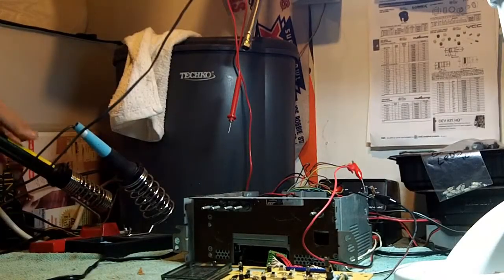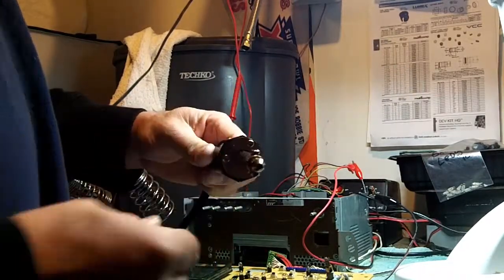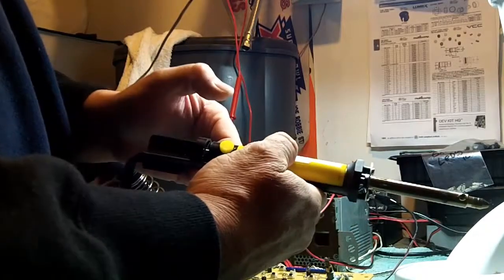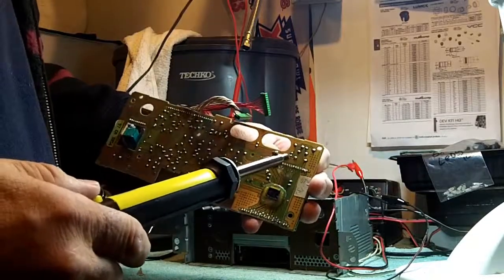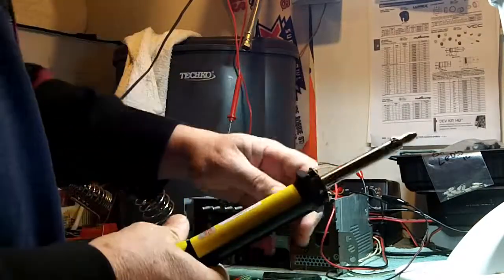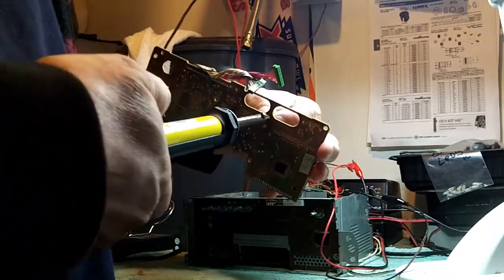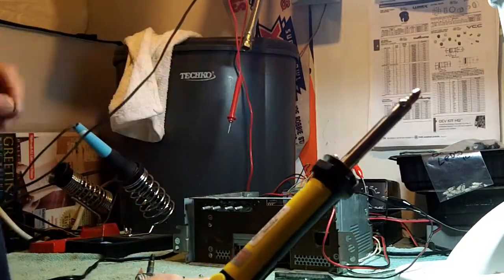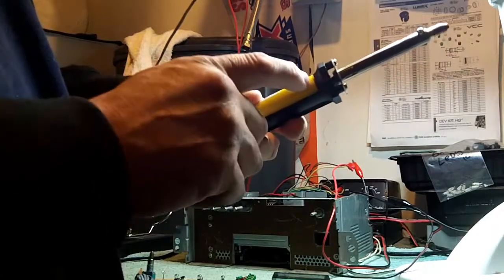How To Use A Desoldering Iron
Desoldering Iron